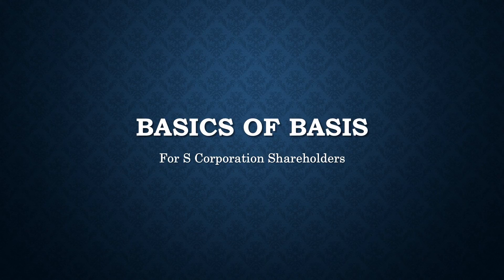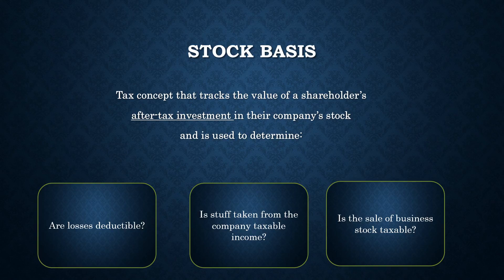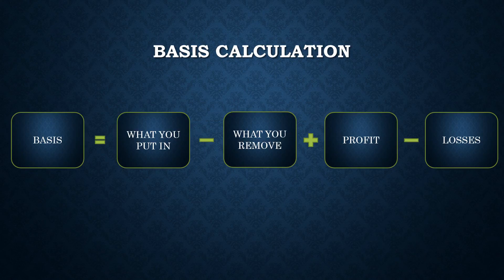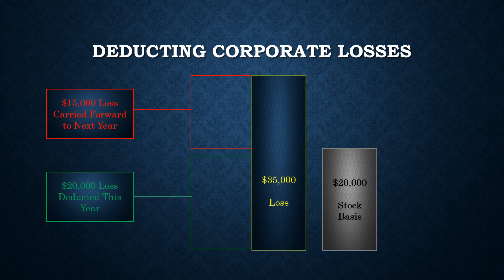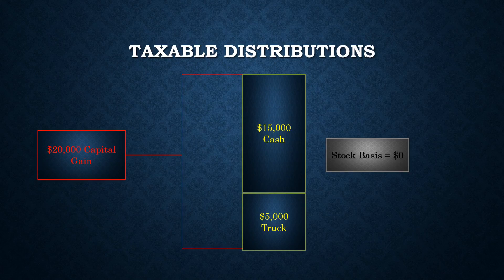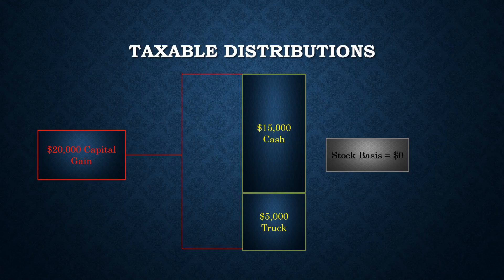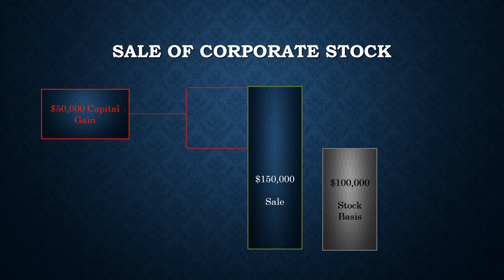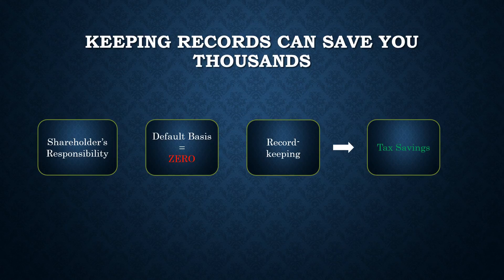Basics of Basis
How does your investment in your S Corp affect taxation, and potential capital gains on the sale of your S Corp? Better get informed!